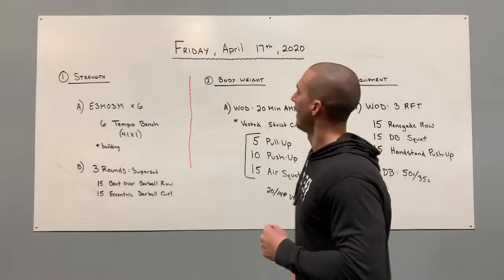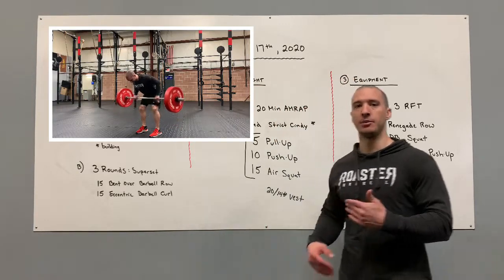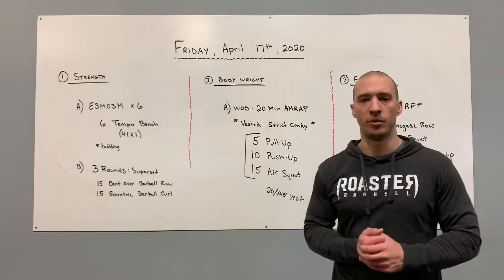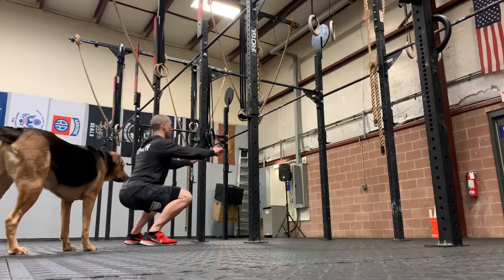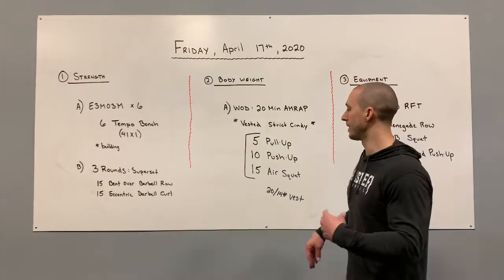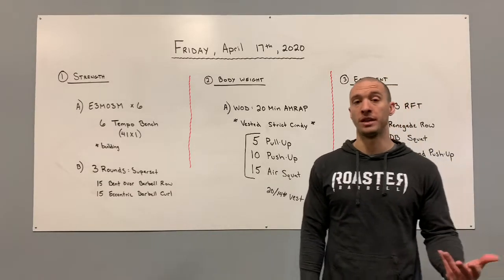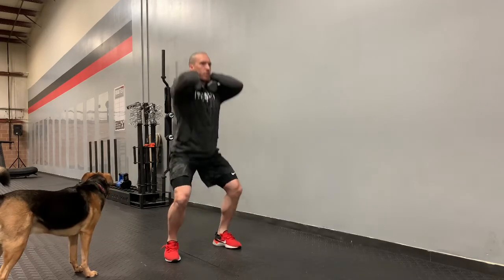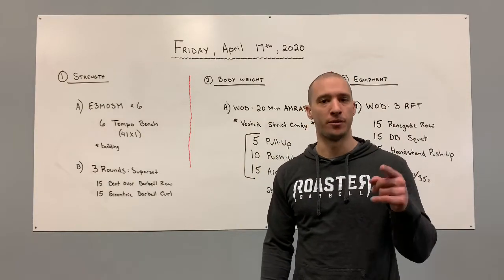Friday 4-17-20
Here is your CrossFit Roaster Barbell workout for Friday, April 17th, 2020! Enjoy!